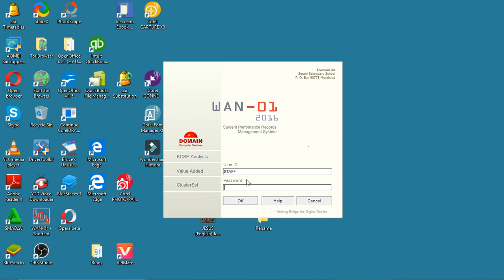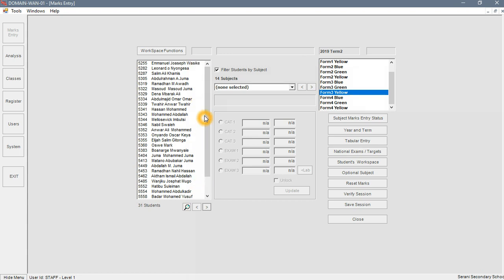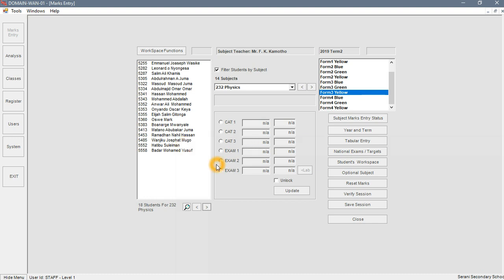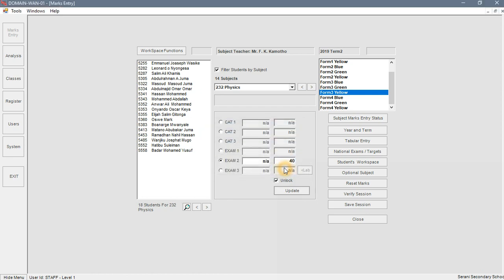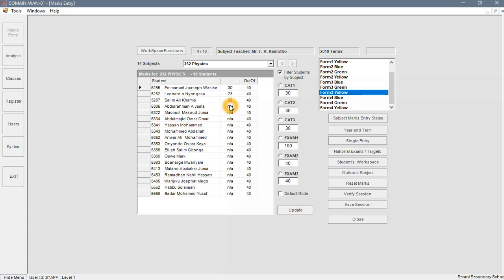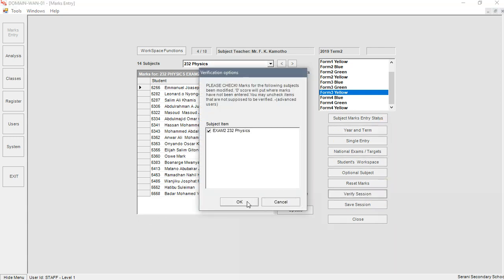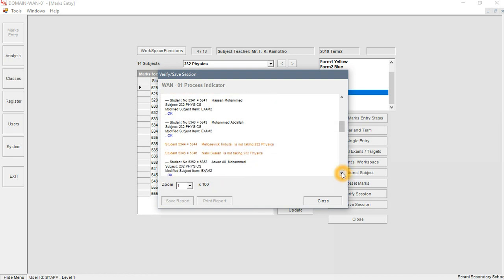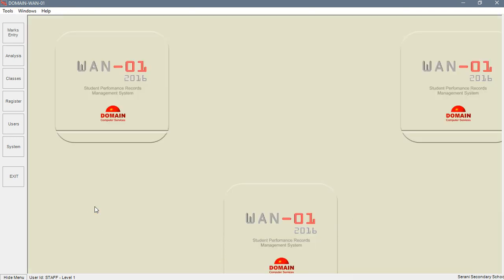Marks Entry Wan 01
Step by step tutorial on how to enter marks into the students marks management system Wan 01.